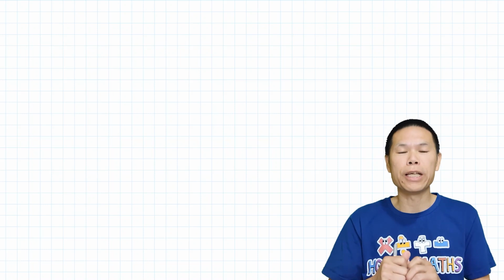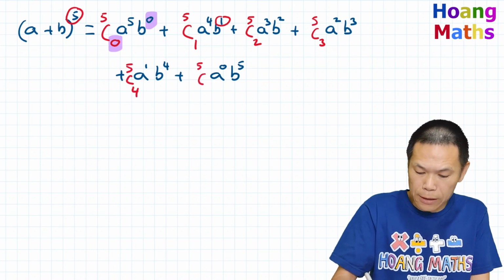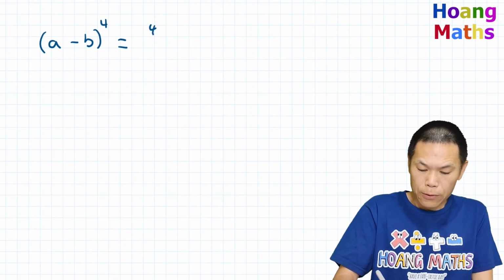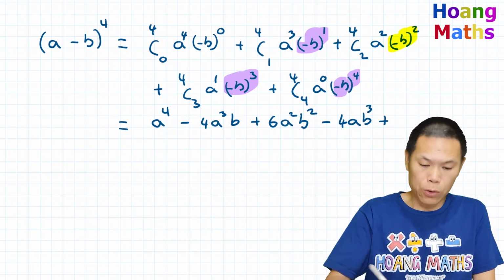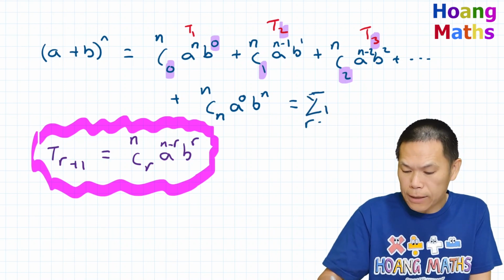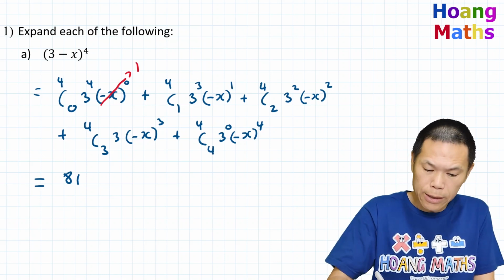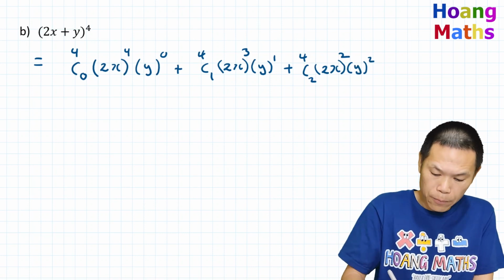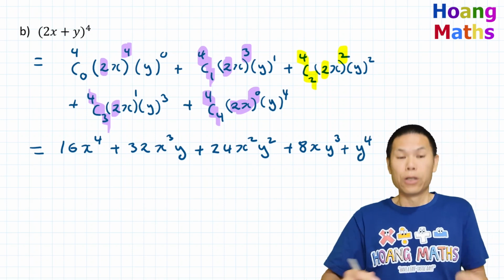Binomial Expansion part 1